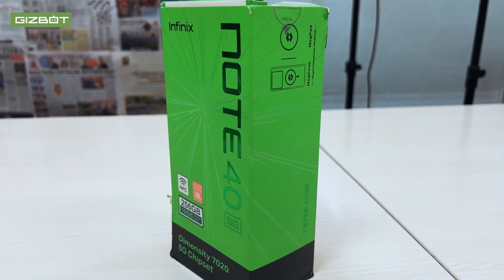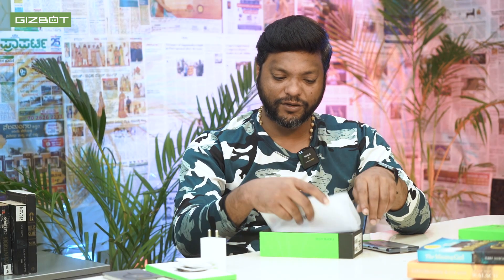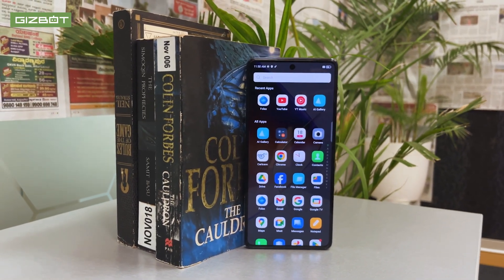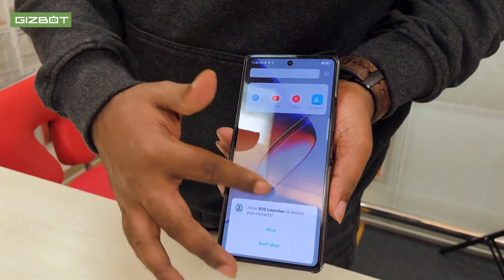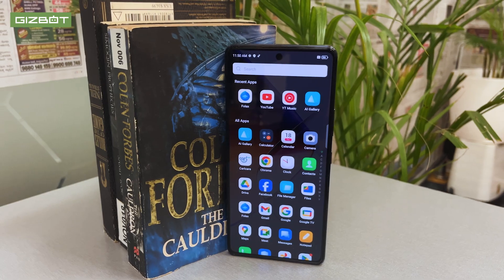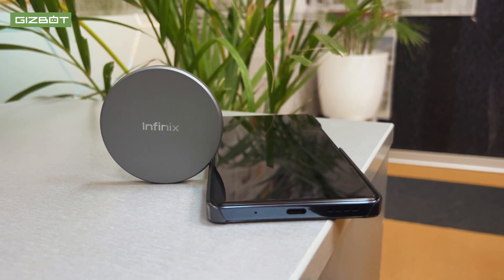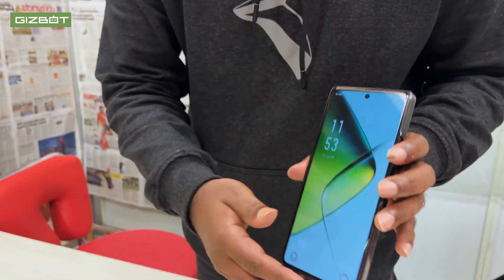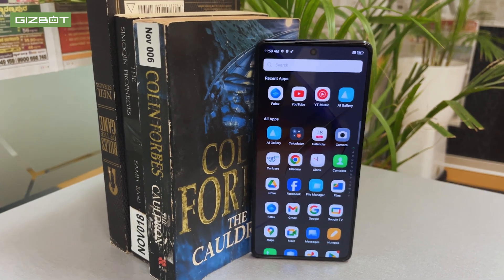Infinix Note 40 5G Unboxing In KANNADA | ಫೋನ್ ಜೊತೆಗೆ ಮ್ಯಾಗ್ನೆಟಿಕ್ ಚಾರ್ಜರ್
Infinix Note 40 5G Unboxing In KANNADA In  KANNADA | ಫೋನ್ ಜೊತೆಗೆ ಮ್ಯಾಗ್ನೆಟಿಕ್ ಚಾರ್ಜರ್... Infinix Note 40 5G ರೂ 20,000 ಕ್ಕಿಂತ ಕಡಿಮೆ ಸ್ಮಾರ್ಟ್‌ಫೋನ್‌ನಲ್ಲಿ ವೈರ್‌ಲೆಸ್ ಚಾರ್ಜಿಂಗ್ ನೀಡುವ ಮೊದಲ ಸ್ಮಾರ್ಟ್‌ಫೋನ್ ಆಗಿದೆ.  Infinix Note 40 5G ಯ ​​ಸಿಂಗಲ್ 8GB + 256GB ಮಾದರಿಯ ಬೆಲೆ 19,999 ರೂ.